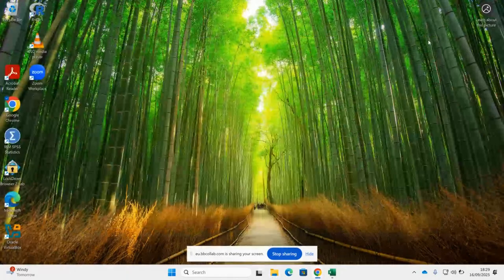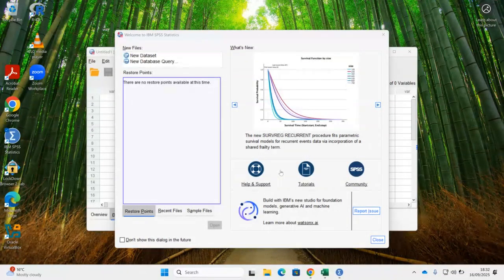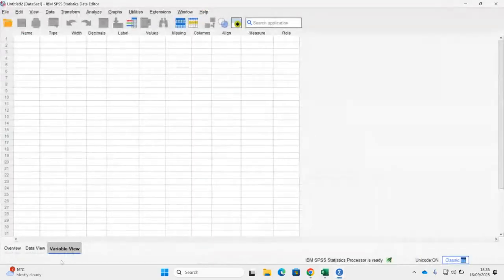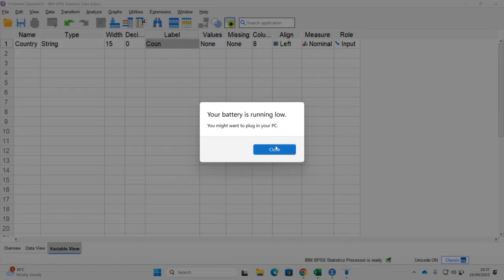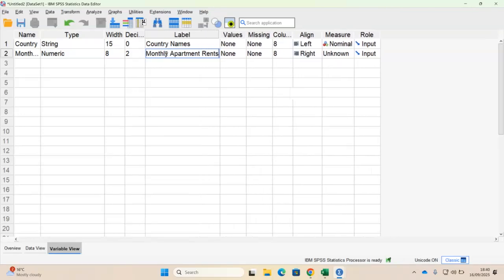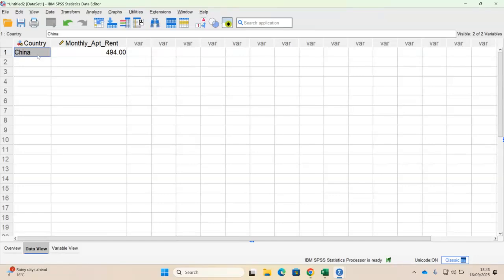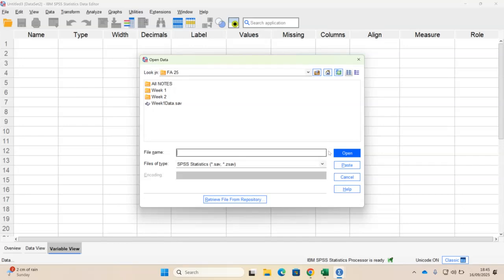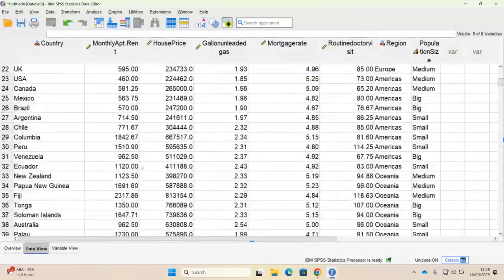SPSS : How to Enter Data | Manual | Import a File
In this video you will learn the software SPSS.

This is the first video in which you will learn how to enter data in SPSS